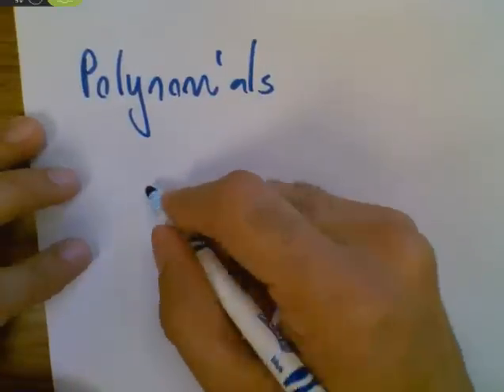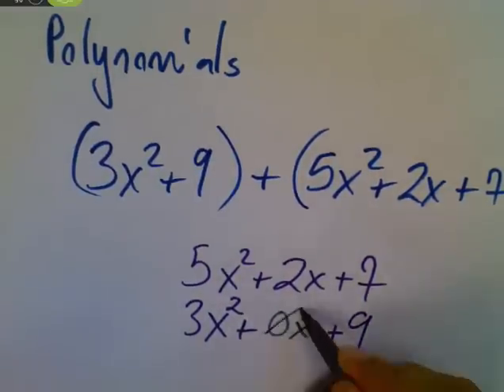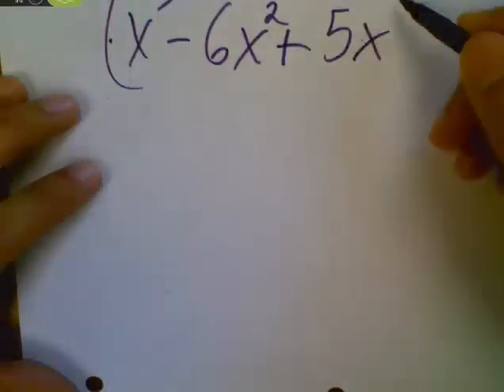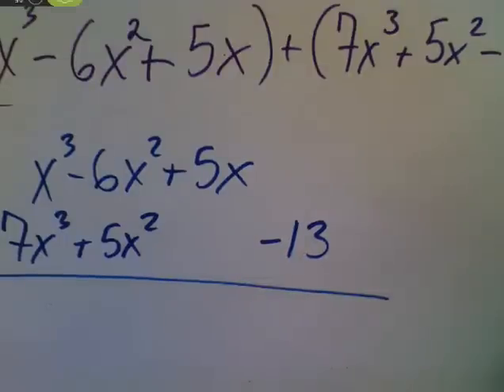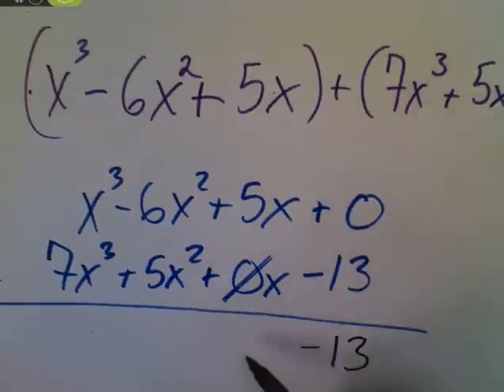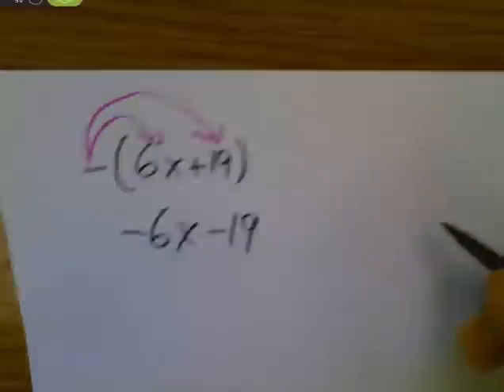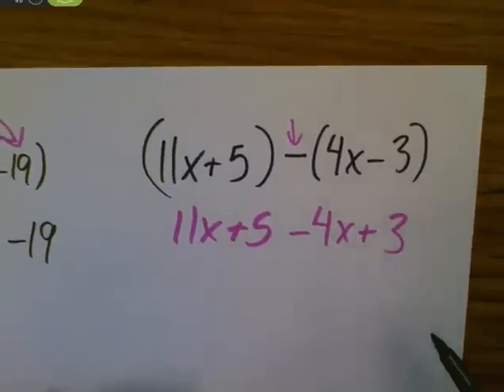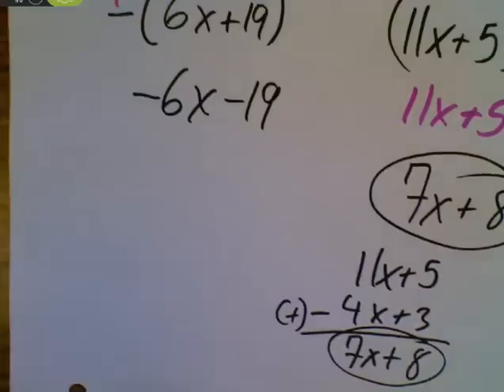Polynomials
Adding and subtracting Polynomials (binomials and trinomials)